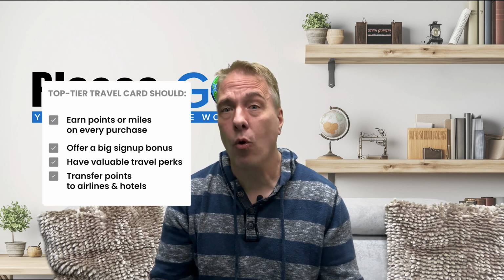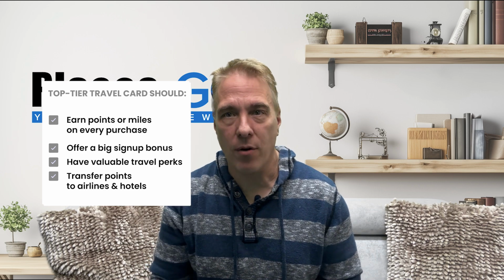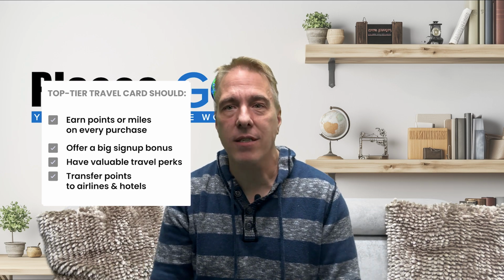💳 Points and Miles Ep2 – The Ultimate Guide to Free Travel! ✈️🌍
Ready to travel the world for (almost) FREE? 🏝️💸 In this episode of Points and Miles, we’re diving even deeper into the strategies, hacks, and insider tips that can help you maximize your travel rewards, credit card points, and airline miles. 🚀

Whether you’re a frequent flyer, digital nomad, or just love saving on travel, this guide will help you turn everyday spending into epic adventures! 🌎🔥

💡 What You’ll Learn in This Episode:
💳 Best Credit Cards for Travel Rewards – Which ones give you the best points and perks?
✈️ How to Maximize Airline Miles – Stop wasting points! Learn how to get the best redemptions.
🏨 Hotel Loyalty Programs Explained – Get free stays, upgrades, and VIP treatment.
🛩️ Secret Travel Hacks – Tips that airlines DON’T want you to know!
🔄 How to Combine Points & Miles for Maximum Value – Smart strategies for free flights and hotel stays.

✅ Learn expert travel hacks to save thousands on flights and hotels.
✅ Avoid common mistakes that people make with travel points.
✅ Find out which rewards programs are actually worth it in 2024!

📌 How do YOU use points and miles? Drop your best travel rewards tip in the comments! 👇

📍 Follow us on:
🌍 Facebook: Places To Go TV